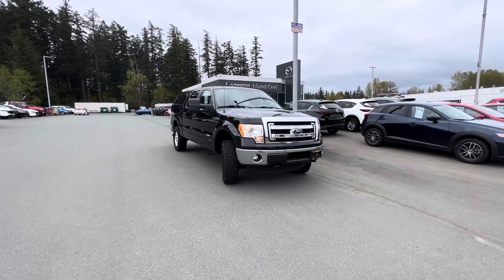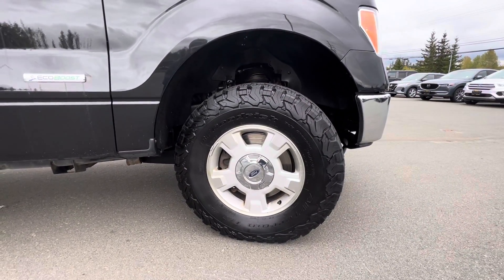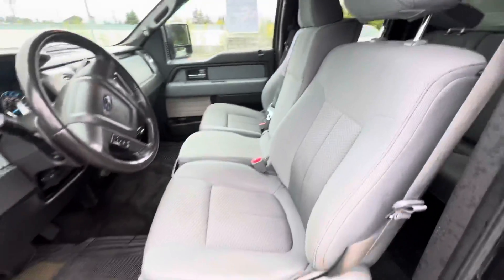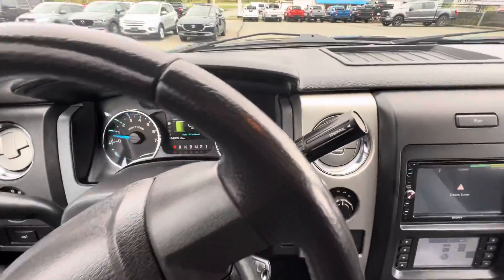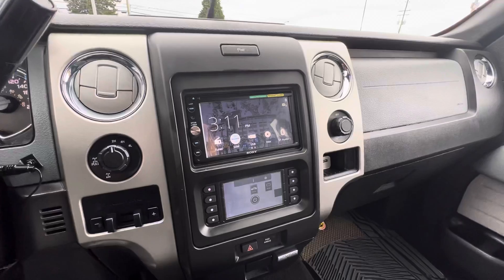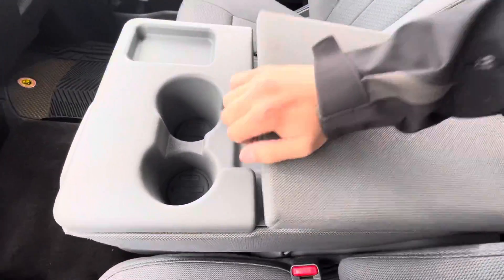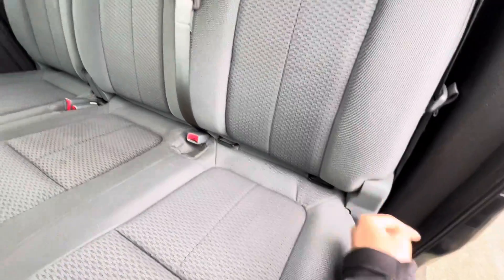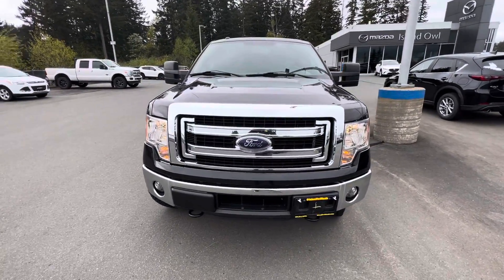2014 FORD F-150 XLT - 22652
BC TRUCK! ACCIDENT FREE! LOW KILOMETERS!

Any one looking for a truck to take the family on the vacation or hauling the gear to the work site! This F-150 will allow for all the real work capabilities with a spacious super crew cab, and enjoy the aftermarket touch screen entertainment system with Bluetooth hands free convenience!